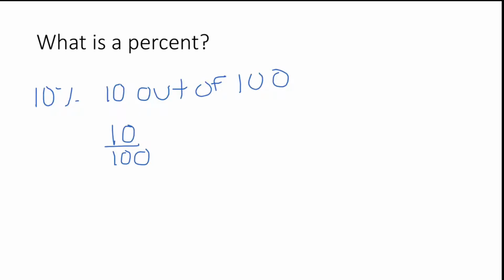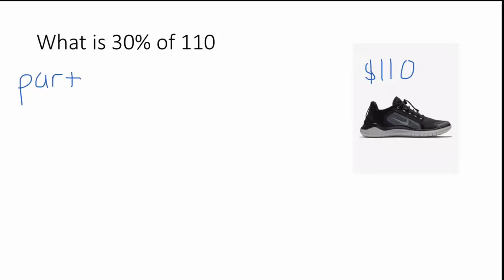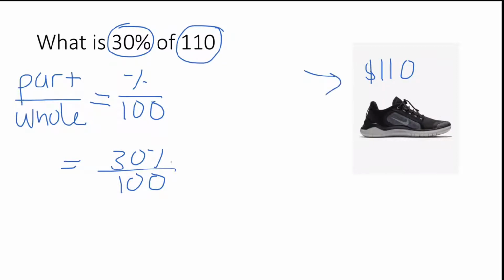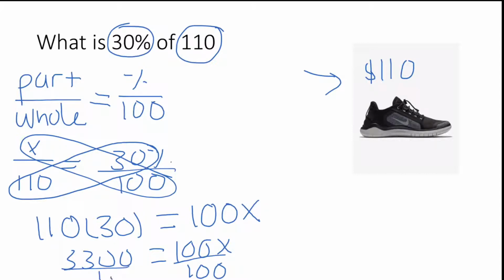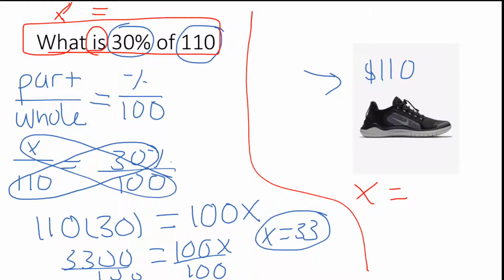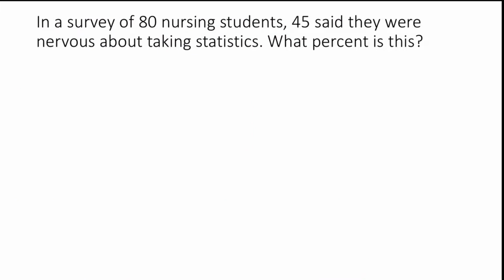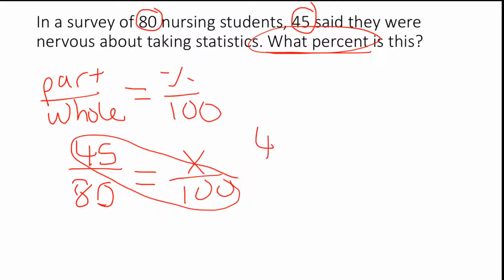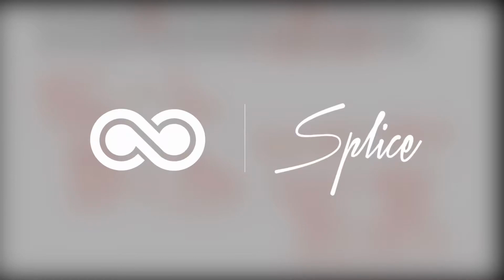Intro to Percents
You will learn the basics on solving problems involving percents